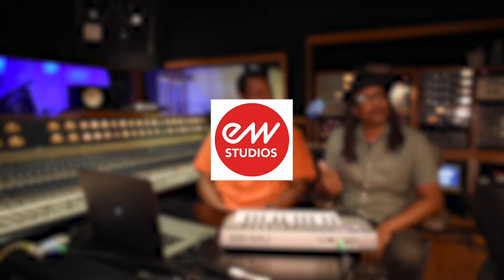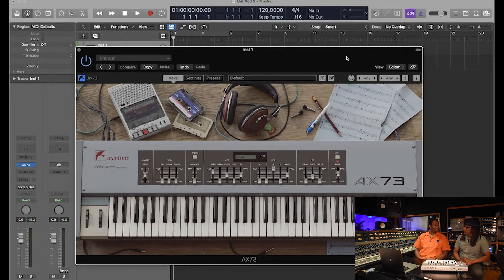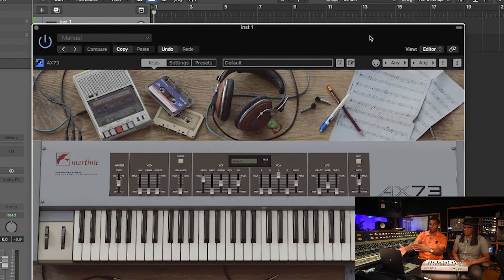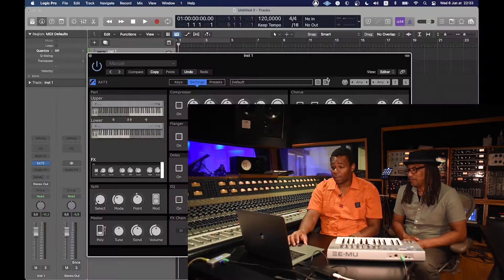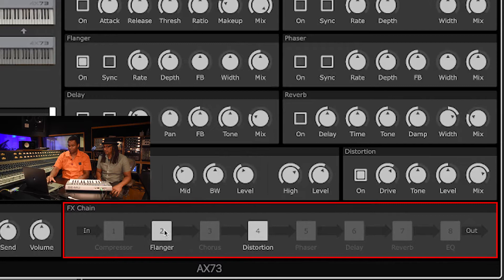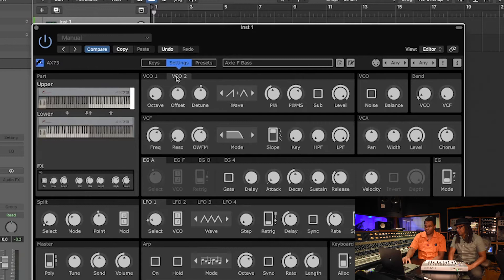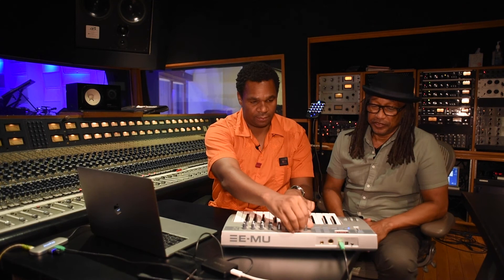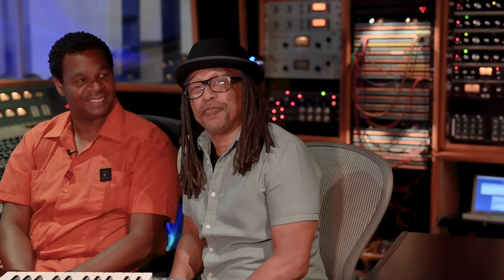Martinic AX73 | PluginsMasters at East West Studios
Clifton from Martinic is introducing the great retro AX73 synth for PluginsMasters, in East West Studios, Los Angeles.
Such an amazing moment with Martinic !